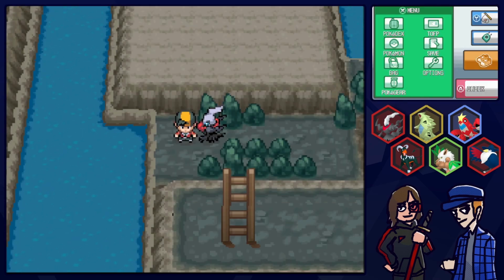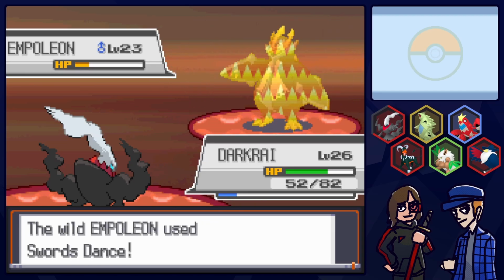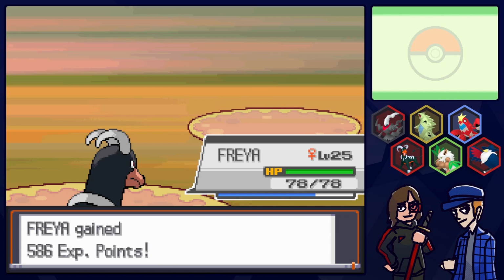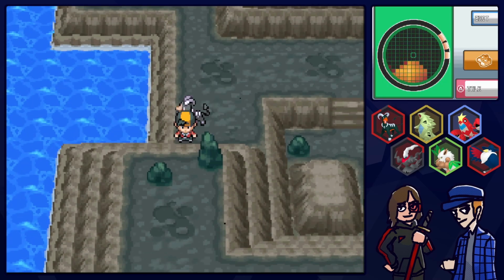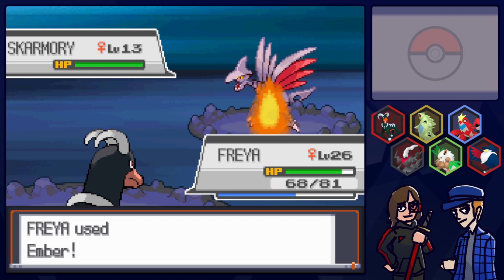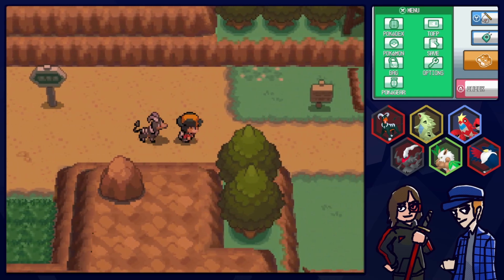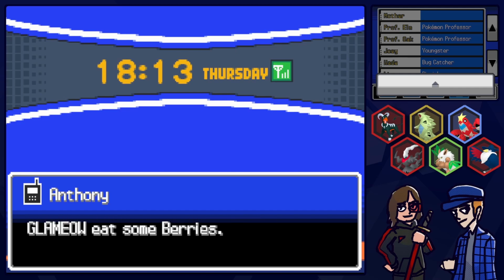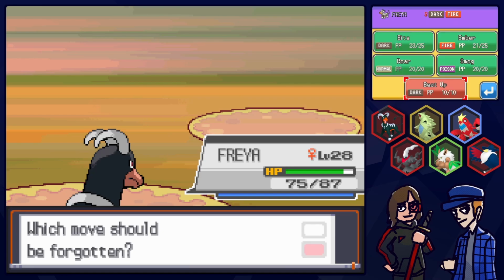Confusing And Rage Induced // Pokémon Soul Silver (Part 22) [Hyper Hexagons]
TOFP continues his spelunking and looks to find his way to the exit only to get lost. When he manages to make his way out, he is greeted by a town that is being disturbed by the Lake.

Today's Hyper Hexagons: ⚔️Mornpho_istic and 🔍TheFakePsychic

Video edited by Mornphoistic
Thumbnail made by Mornphoistic